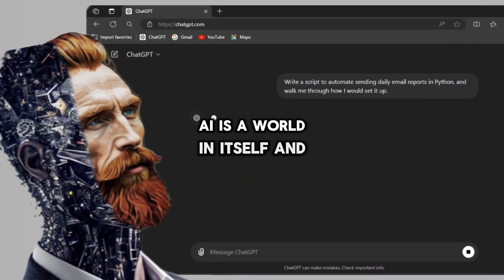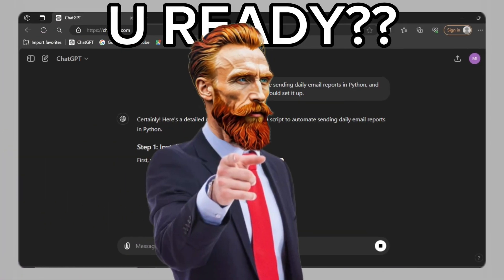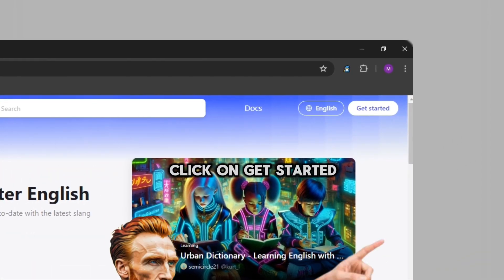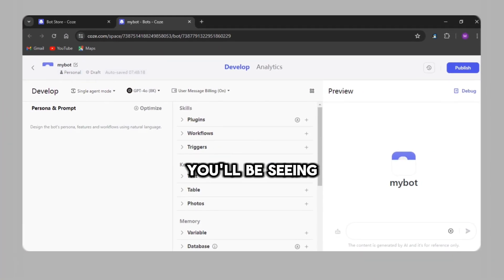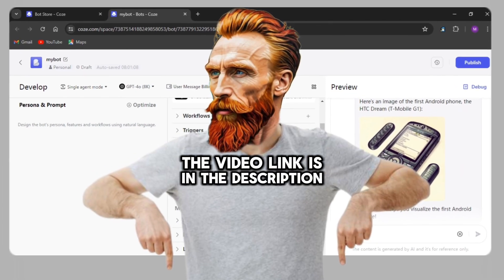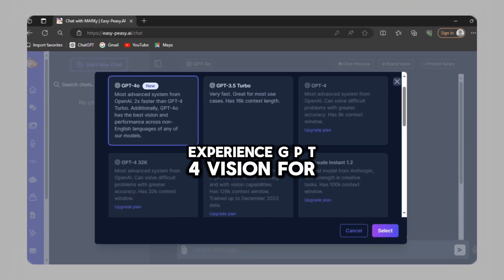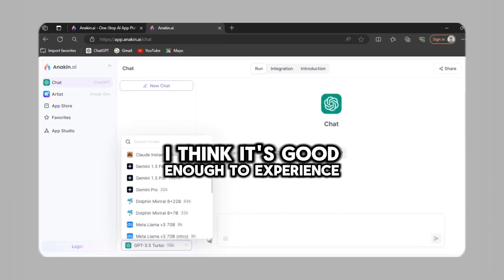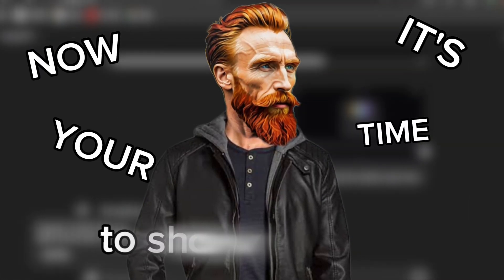How To Use GPT-4O UNLIMITED (3 Ways)!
I have Showed 3 Ways of how to use CHAT GPT4O FOR FREE. GPT-4o is limited to free users, but in this video, I showed three ways to use it for free.

GPT-4o is an optimized variant of OpenAI's GPT-4 model, designed to provide enhanced performance and efficiency in generating human-like text across various applications.

It retains the capabilities of GPT-4 while being optimized for specific tasks and improved resource utilization.

I have given the complete guide on how to use gpt-4o for free and ya!